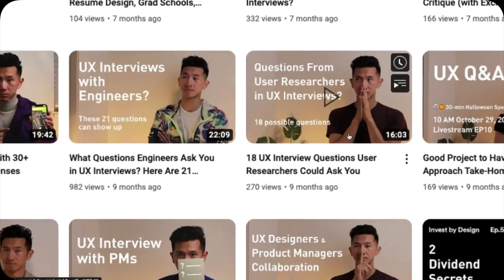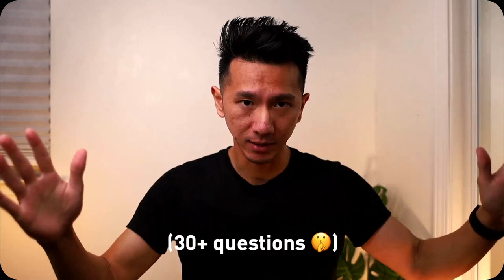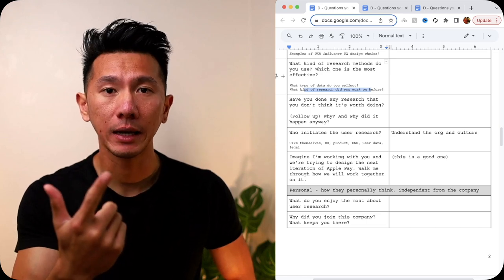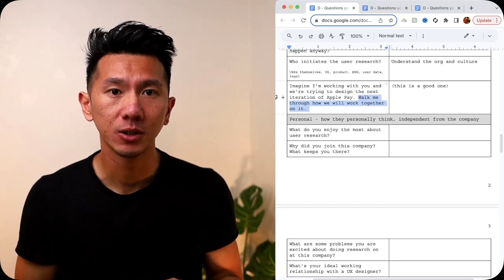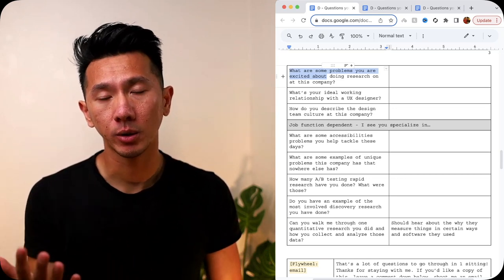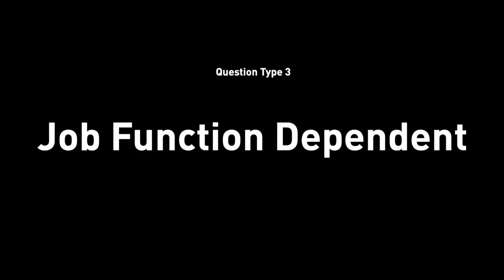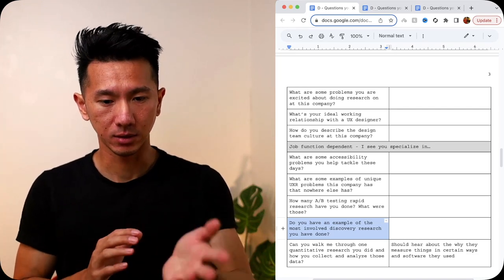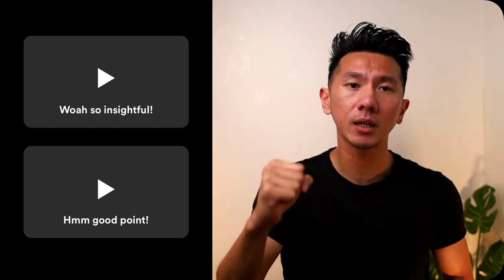You Can Ask UXR These 17 Questions in Your UX Interview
Do you have an interview with a UX researcher? In this video, we're diving deep 17 insightful questions that you, as a UX applicant, can ask your THAT UX researcher during the last 5-10 mins of your UX interview.

0:00 Intro
1:51 Question type 1: general questions
6:02 Question type 2: personal questions
9:22 Question type 3: job function dependent questions

If you'd like this worksheet I mentioned in the video:
2. Leave a genuine comment in this video :)

🤑 Join Robinhood with my link for free, get a free stock, and support good design!
✂️ Description (some) by Chat GPT 3.5. If something feels weird, that's why

Design thinking is a superpower and let's design a better future.